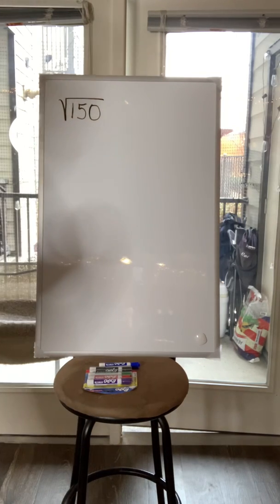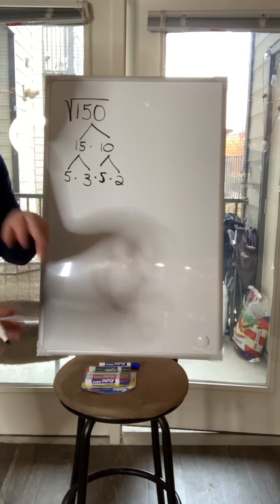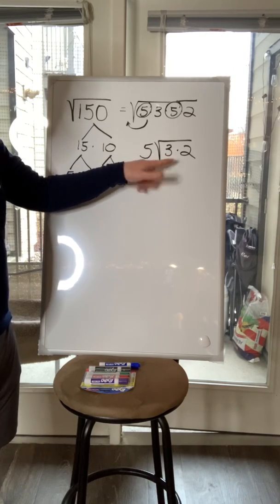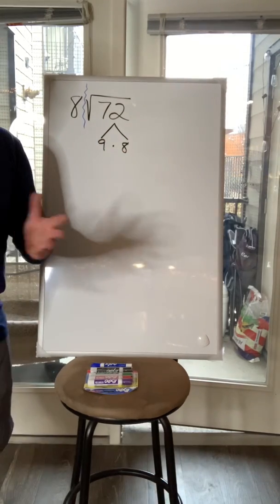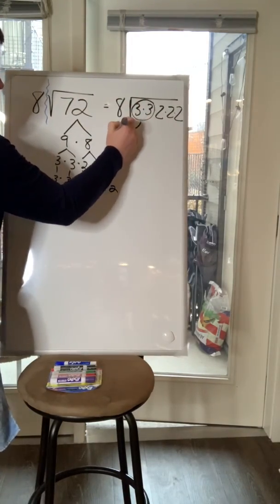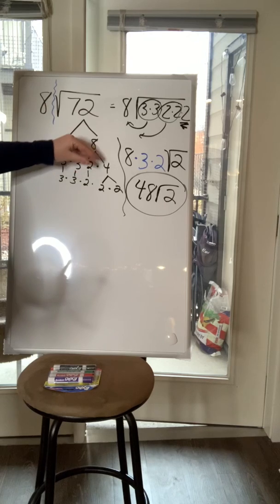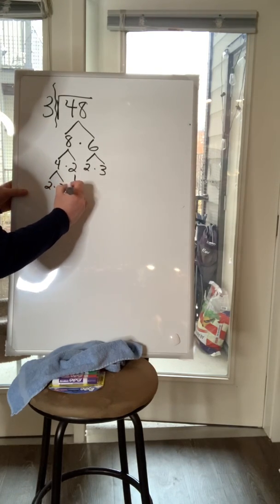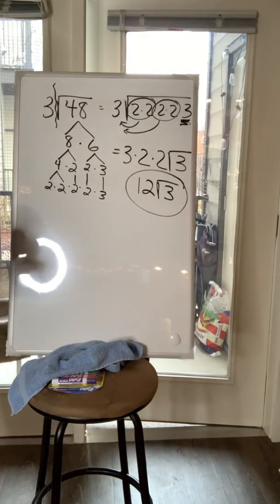Algebra 1 (part 2)